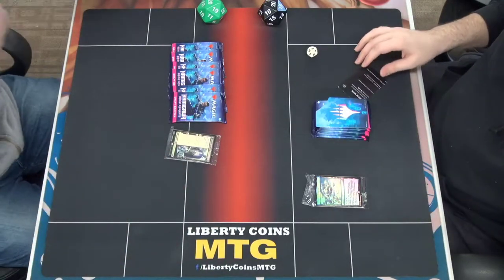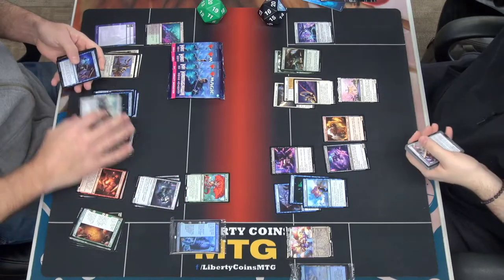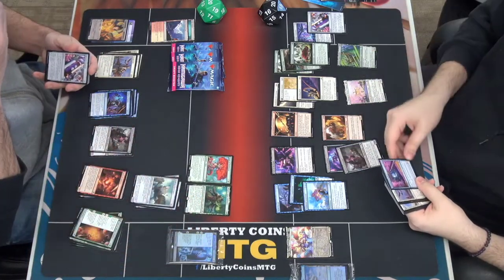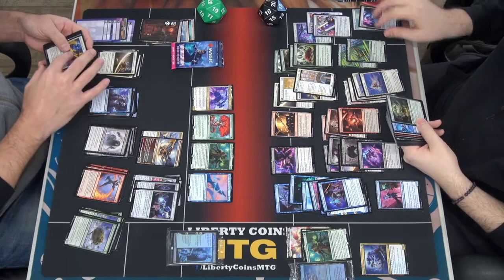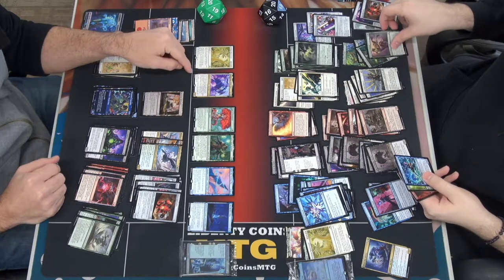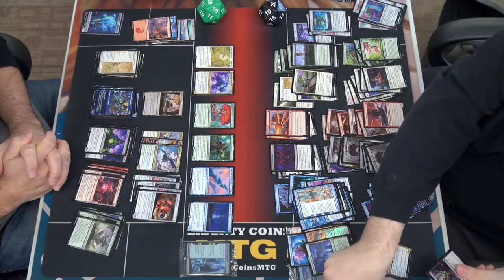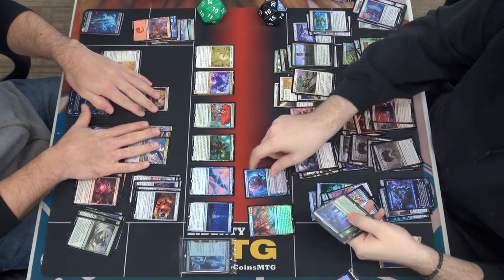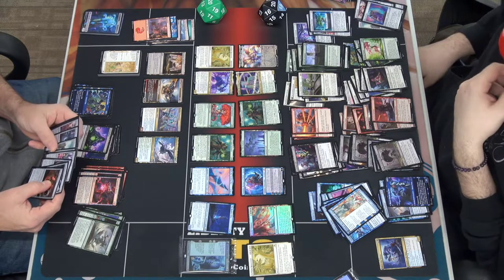Opening Kamigawa Prerelease Packs with Rick and Anthony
Kamigawa: Neon Dynasty Prerelease